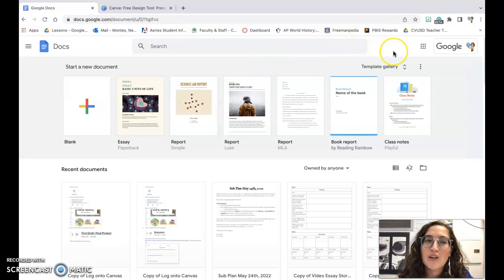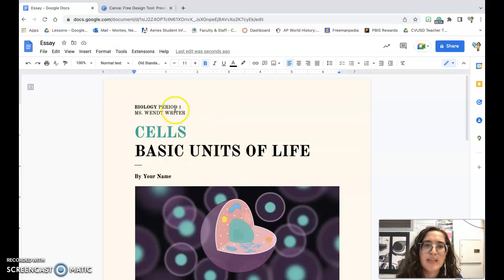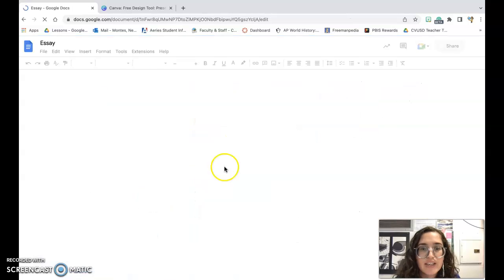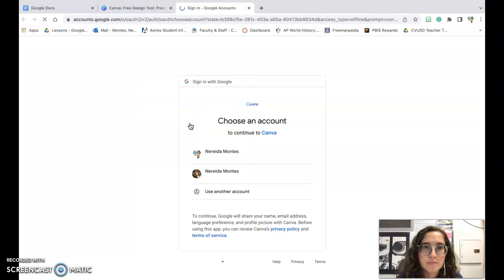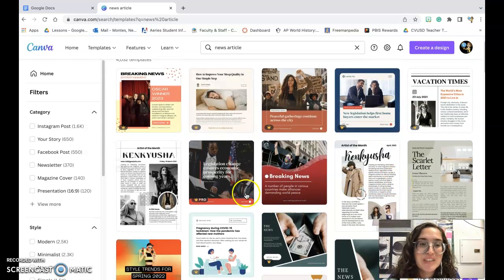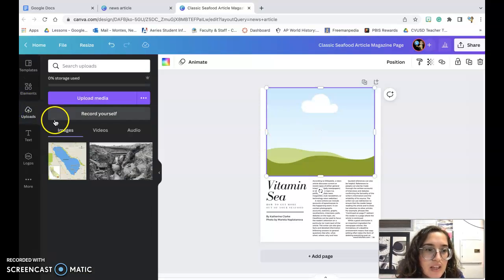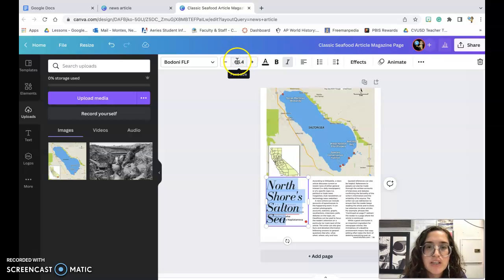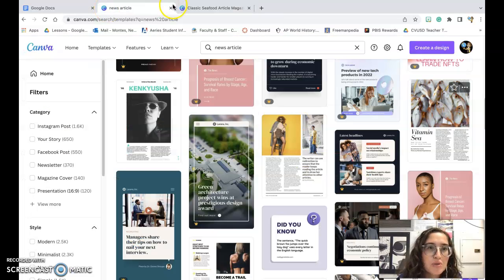News Article Options